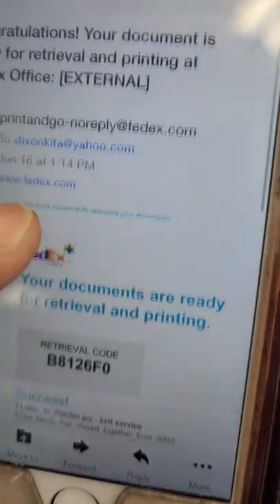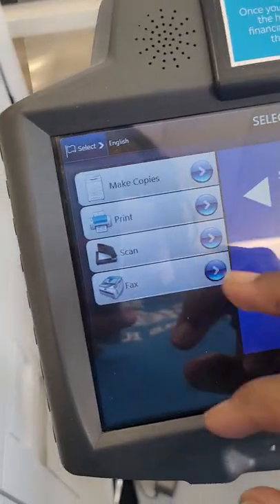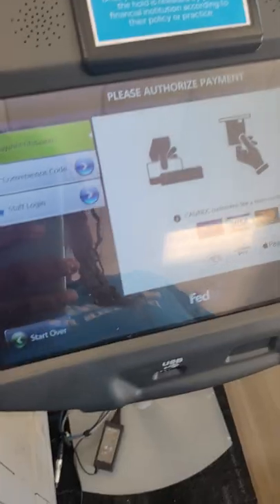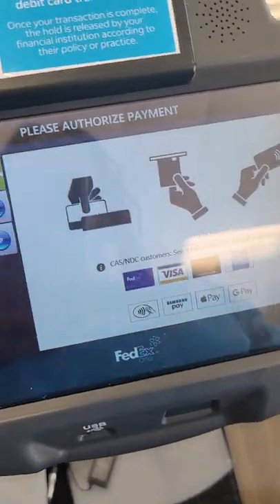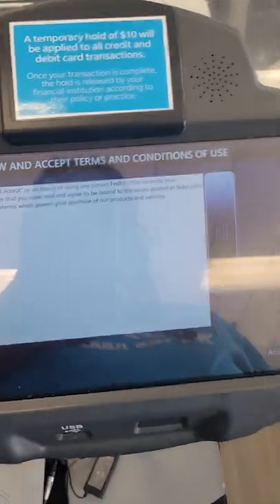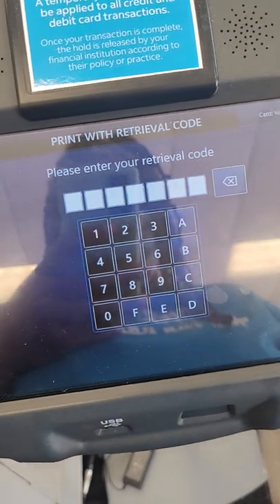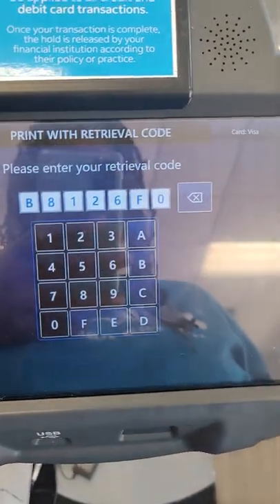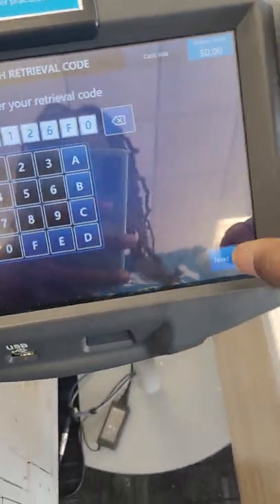Ask the OG Prison Wife Life Vlog / FedEx Office Print and Go